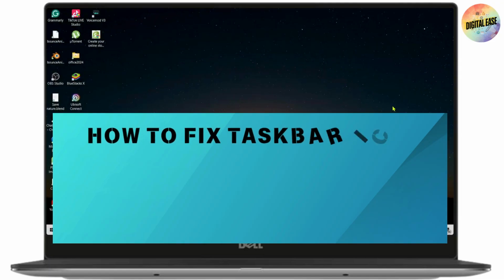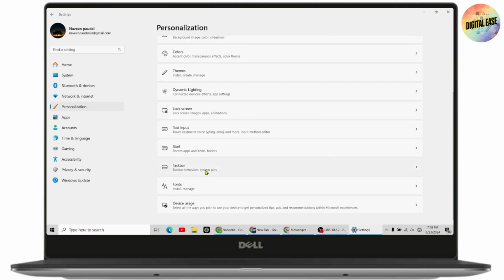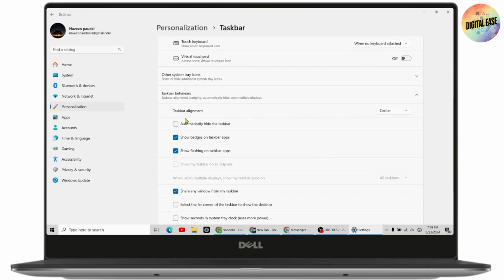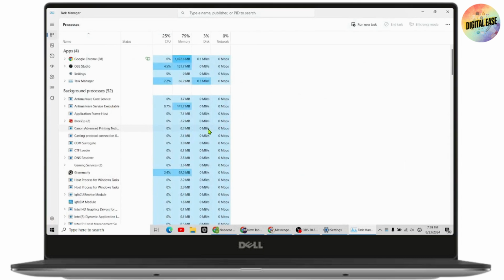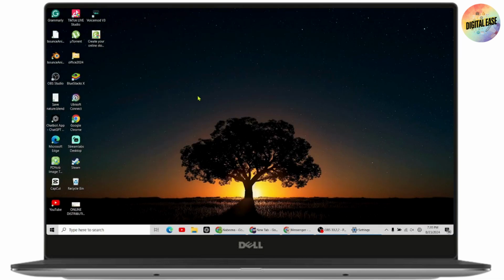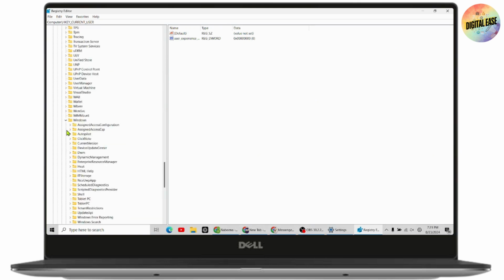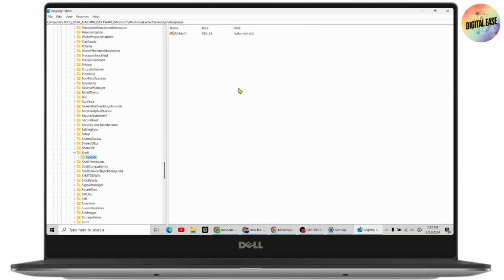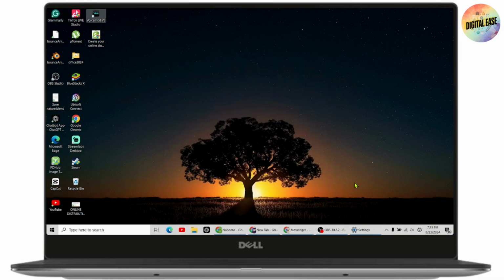Fix Taskbar Icons Not Showing, Missing, Invisible And Blank In Windows 11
How To Fix Taskbar Icons Not Showing, Missing, Invisible And Blank In Windows 11
fix icons not showing on taskbar
start menu and taskbar disappeared windows 11
windows 11 taskbar not showing icons
fix icons not showing on taskbar in windows 11

Having trouble with taskbar icons not showing or appearing as blank and invisible in Windows 11? This video will guide you through various troubleshooting steps to fix these issues and get your taskbar icons back to normal.

0:00 - Introduction
0:12 - Restarting Windows Explorer
0:24 - Checking System File Integrity
0:36 - Updating Windows 11
0:48 - Resetting Taskbar Settings
1:00 - Conclusion